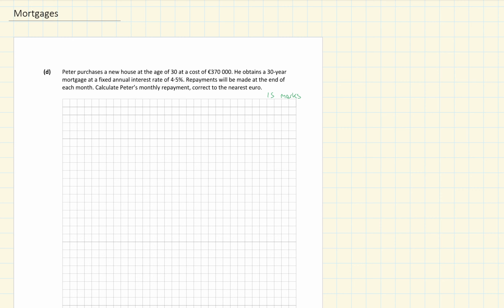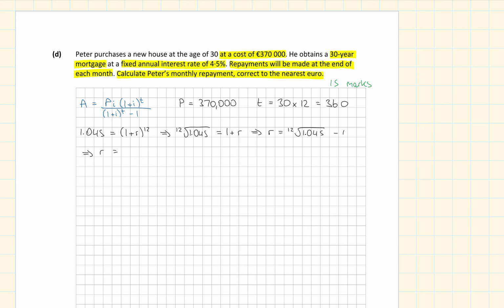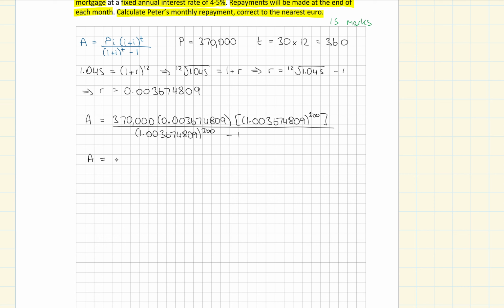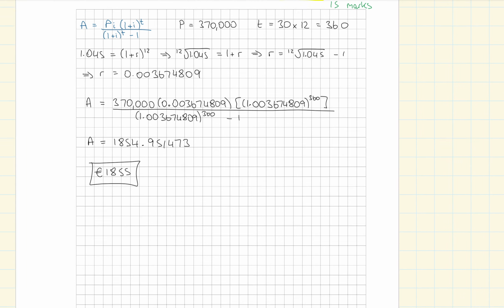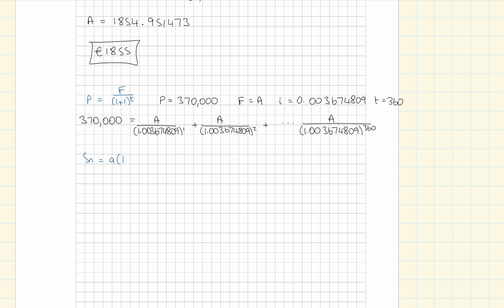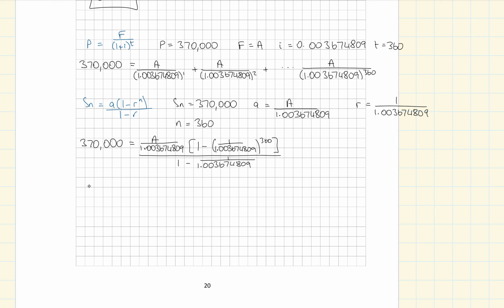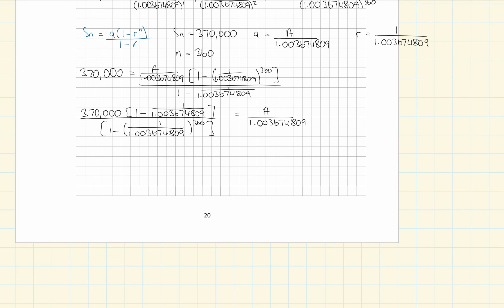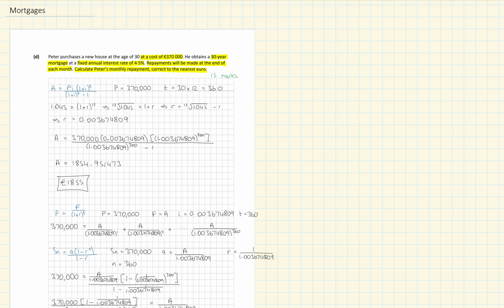Financial Maths - Mortgages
This video looks at answering a Mortgage Question using both the Amortisation Formula and Geometric Series Formula.